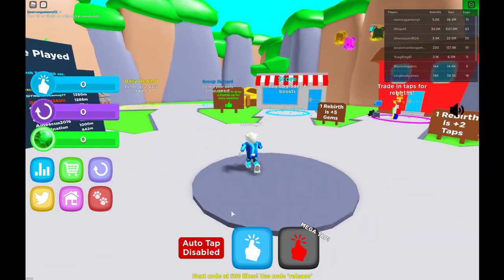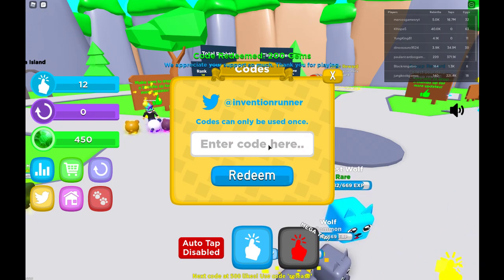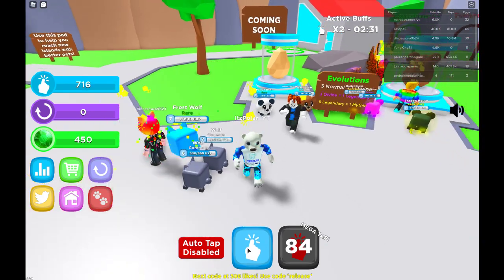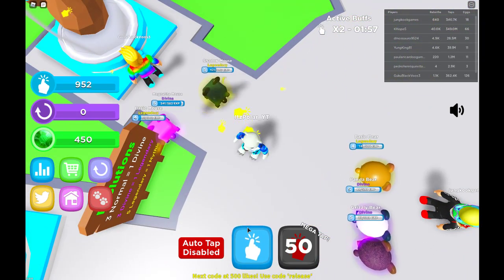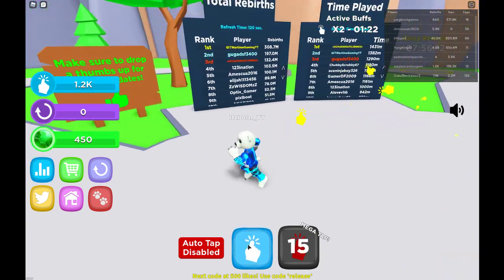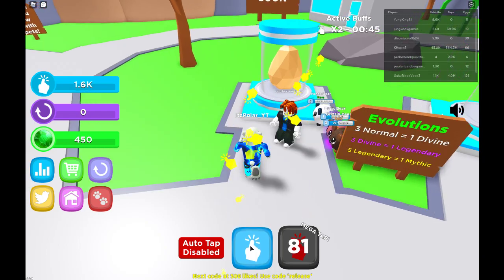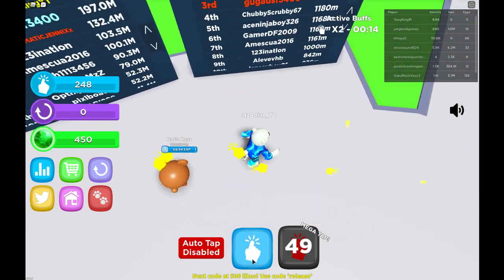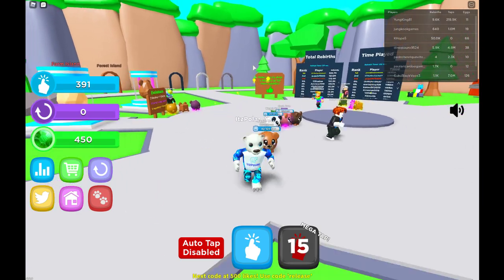*ALL* WORKING CODES IN TAPPING MASTERS! || Roblox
What is Tapping Masters?
Welcome to Tapping Masters! Gain taps, rebirth for gems to spend on upgrades, collect awesome pets, level up and evolve them, discover new islands, open new eggs, climb leaderboards, and so much more!